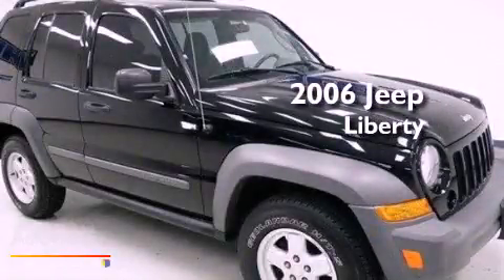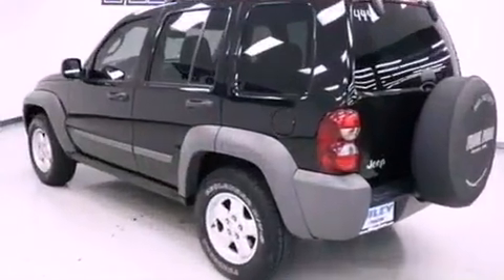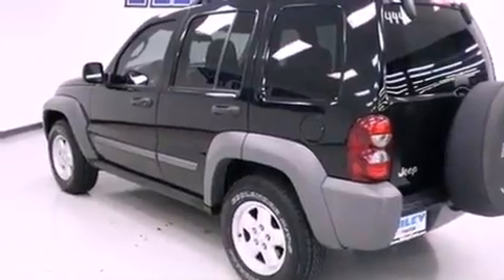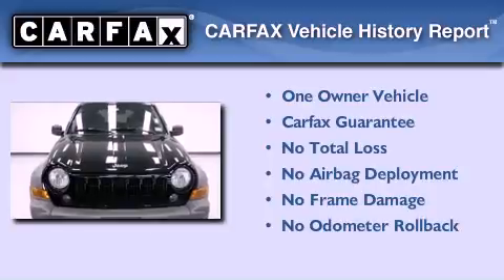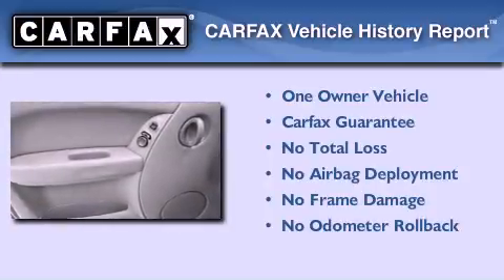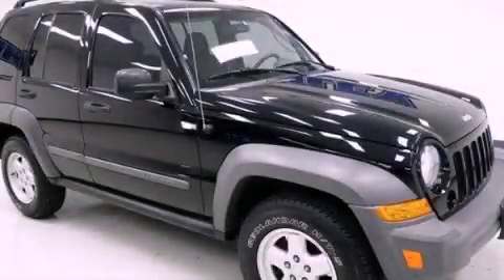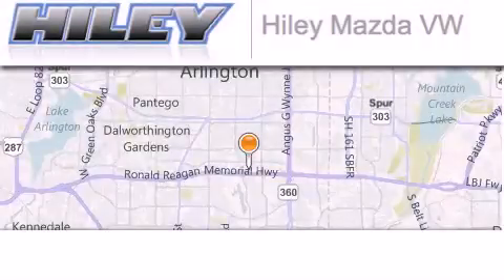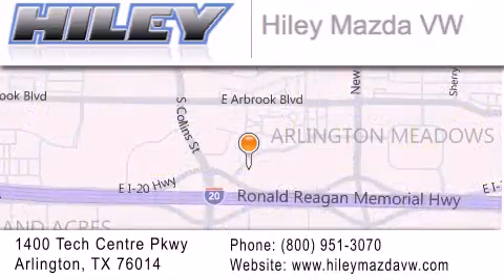2006 Jeep Liberty Dallas TX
Year : 2006
 Make : Jeep
 Model : Liberty
 Engine : 3.7L 6 cyl.
 Trans . : Automatic
 Exterior : Black Clearcoat
 Miles : 99,999
 Interior : Medium Slate Gray w/Cloth High-Back Bucket Seats w
 Stock : M45333A

 Pre-Owned 2006 Jeep Liberty Arlington TX